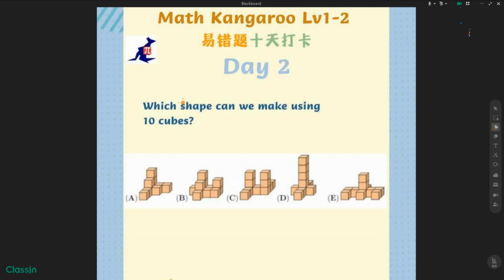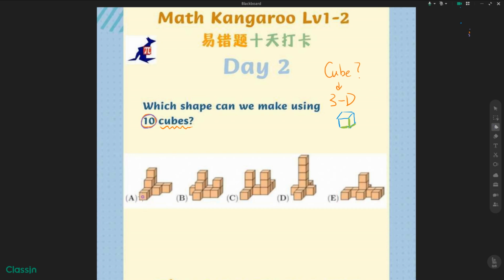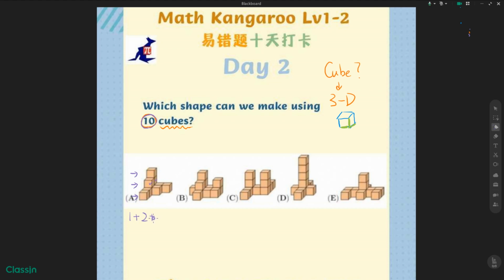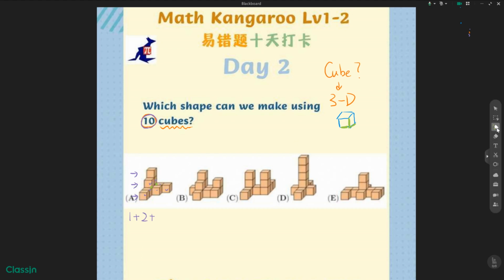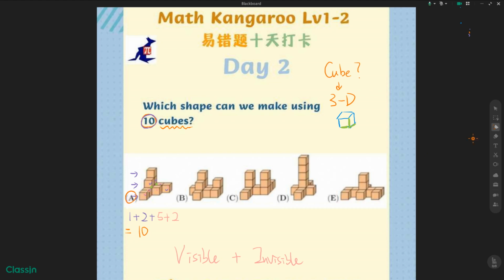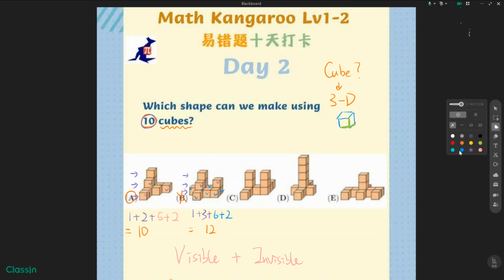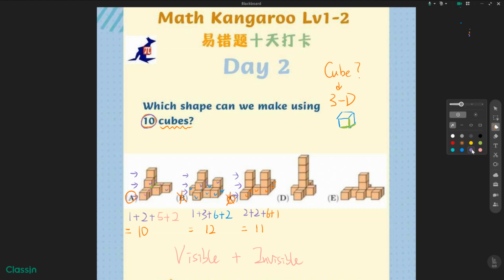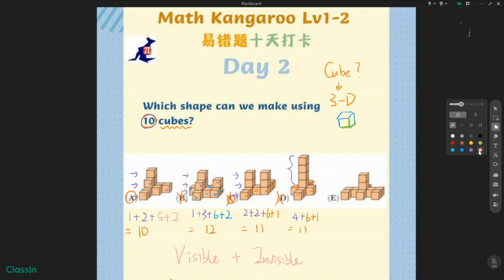Math Kangaroo Level 1-2 Day2⃣️易错题讲解